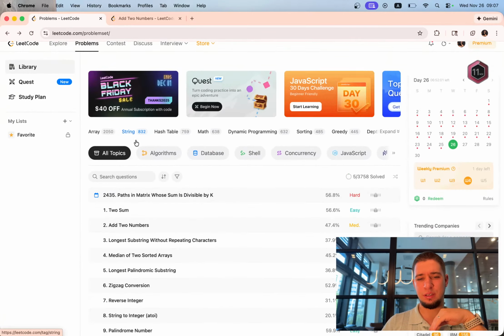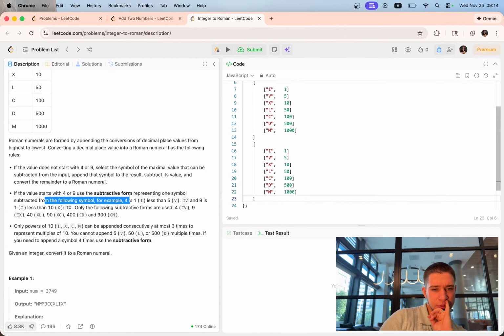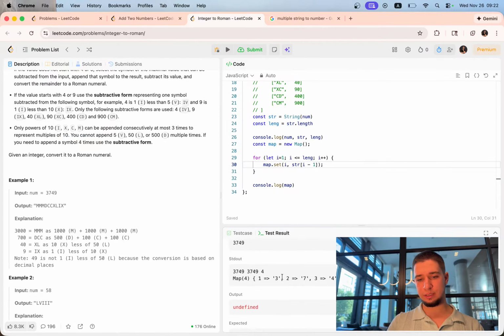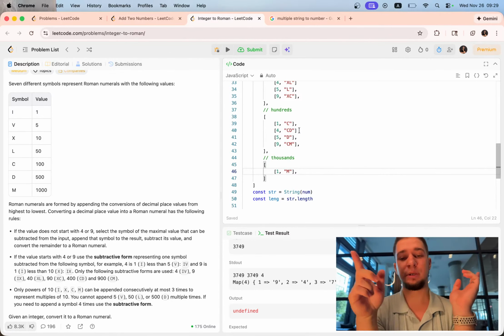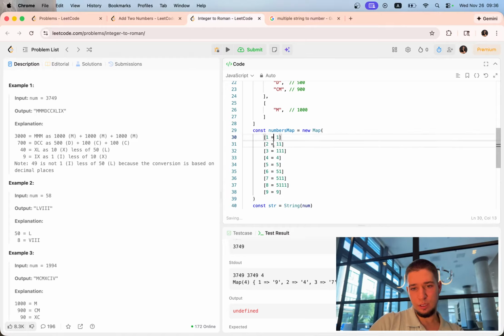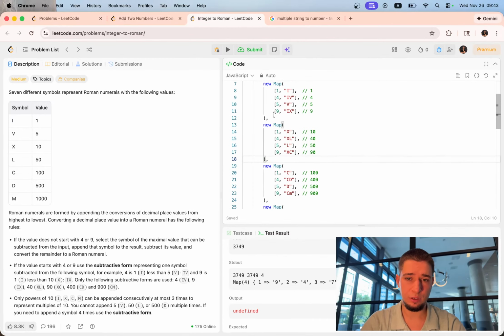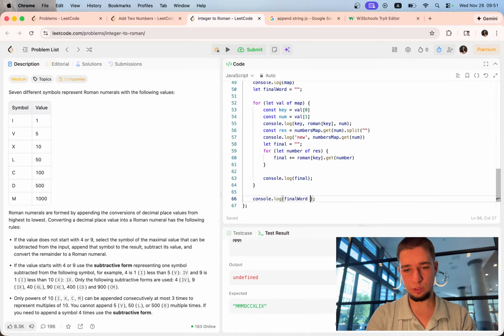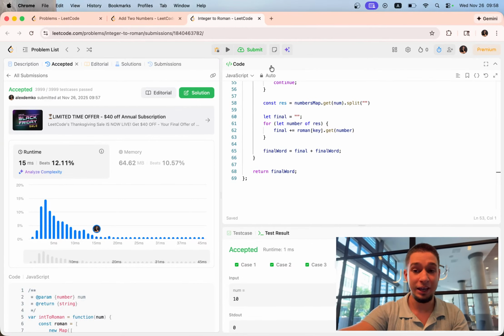LeetCode #4.2 (Integer to Roman): Solving Random Problems Together 💻